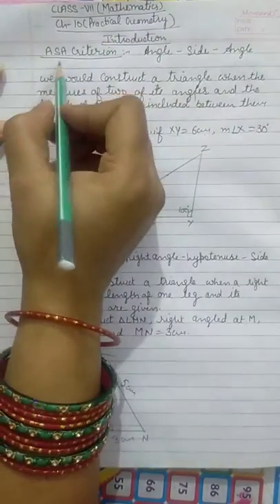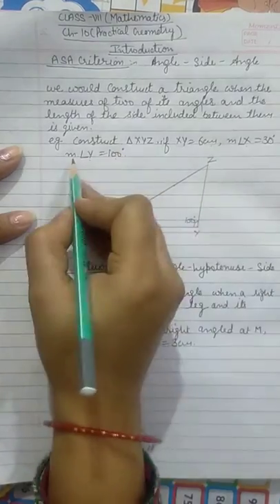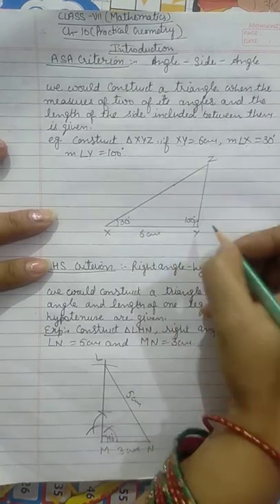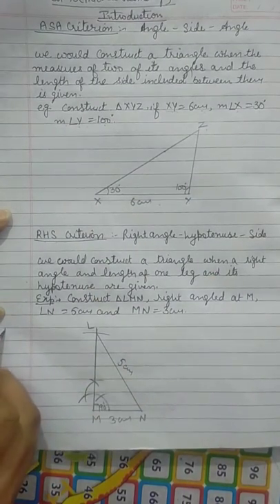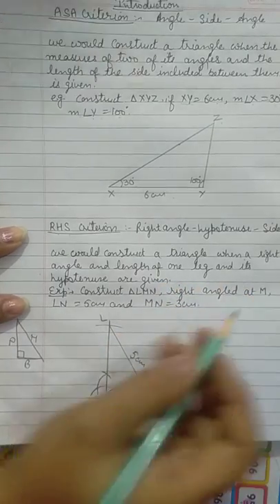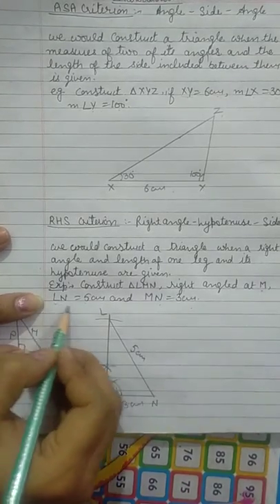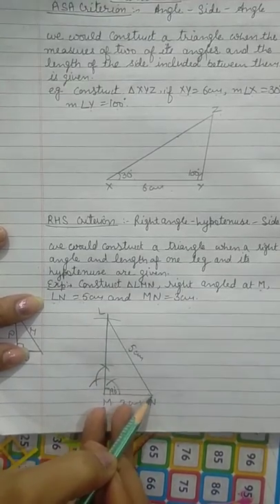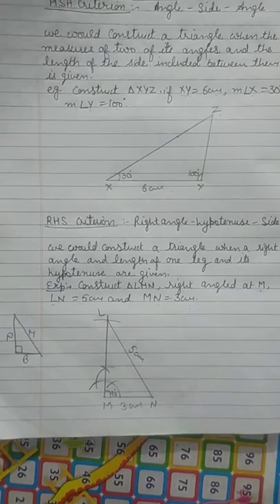NCERT CLASS-7 MATHS CH-10 PRACTICAL GEOMETRY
CLASS-7 CH-10 INTRODUCTION (CONTINUED)